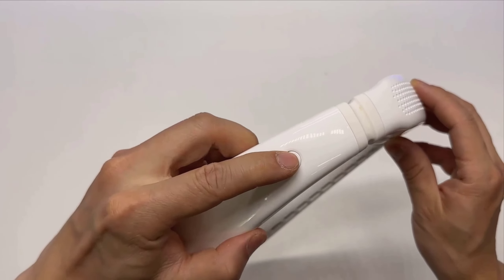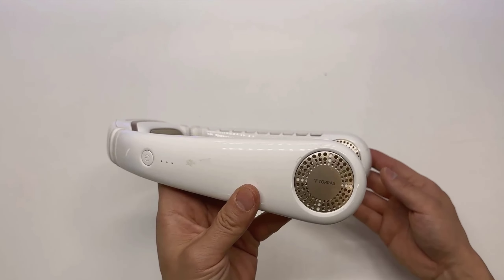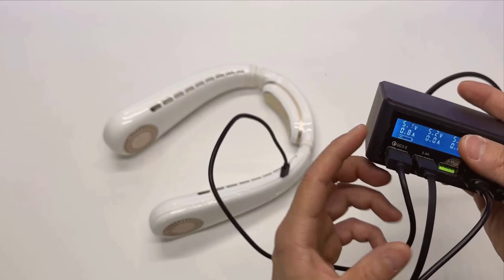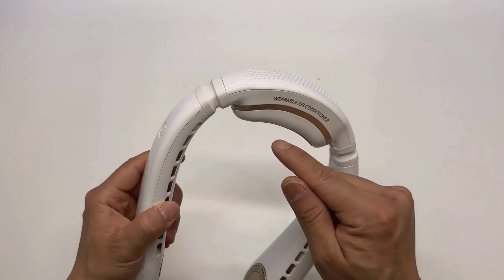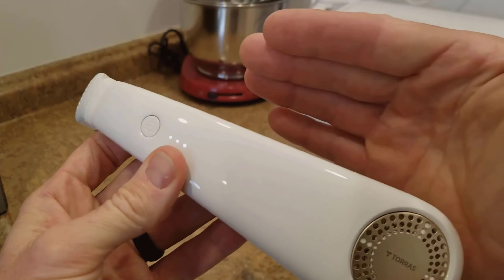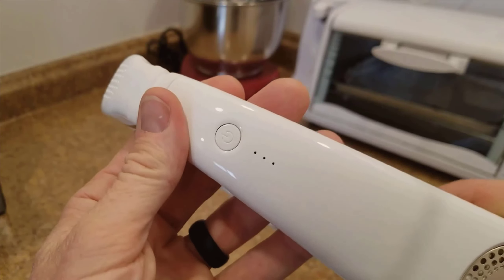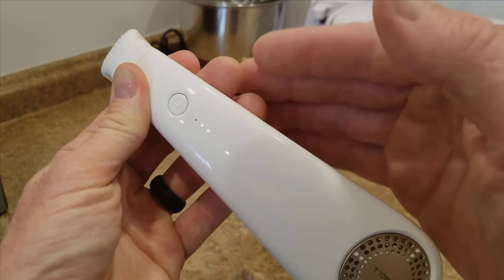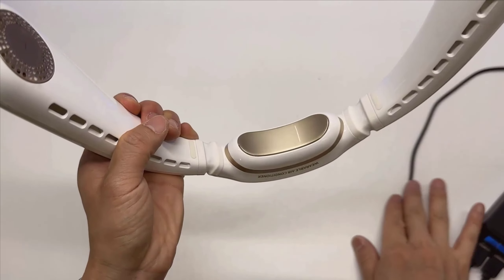TORRAS COOLIFY Portable Neck Air Conditioner - Review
- Hey there! In this video, I'll be showcasing the TORRAS COOLIFY Neck Air Conditioner in Pearl White. This ultra-light cooling neck fan is perfect for keeping you cool on-the-go, whether you're outdoors, at home, or in the office. With three speeds and the ability to adjust the wind direction up and down, this personal neck fan is both versatile and convenient. Stay comfortable and refreshed with the TORRAS COOLIFY Neck Air Conditioner. Join me as I demonstrate its features and functionality. Feel free to drop any questions you may have in the comments below!

- TORRAS COOLIFY Neck Air Conditioner, Ultra Light Cooling Neck Fan, Portable Neck Fan Rechargeable 3 Speeds, Wind up and Down, Neck Cooler, Personal Neck Fans for Outdoor/Home/Office Pearl White:
Product highlights:
+ [Stay Cool with COOLIFY this summer] TORRAS is the pioneering expert in neck air conditioners. Since 2020, the company has been dedicated to researching neck-hanging air conditioners to bring people a happy experience, solving the problems of many people suffering from heatstroke or heat intolerance. TORRAS continues to innovate and break through new technological challenges, holding over 500 patents, exporting to more than 50 countries, and beloved by billions of customers.
+ [Instant Cool Relief] TORRAS COOLiFY personal air conditioner features the Ku Peltier Radiator, which is the secret to this neck AC device. The blood vessels and nerves at the back of the neck have the closest connection to the brain. Cooling the core, regulating the whole. With the 0.9 x 0.9 inch Ceramic semiconductor radiator built-in, the COOLIFY neck cooler only needs to cool the back of your neck to refresh your entire body in seconds.
+ [Dual Vertical Air vents, High-Speed Airflow]The COOLIFY neck fan's 3D Airflow Design features 36 air vents that offer an immersive cooling experience. The upward vents blow cool air towards your face, while the downward vents prevent discomfort from long-term wear by cooling the skin on your neck. With the patented Air Duct, a 5000 RPM High-Speed Motor, and a 41 mm Super Wearable Air Conditioner, the COOLIFY portable neck ac ensure a fast and consistent cooling experience.
+ [Designed for Comfort] COOLIFY bladeless neck fans is the ultimate neck fan for maximum comfort and convenience. Its bladeless design and metal honeycomb mesh ensure safety and prevent hair tangling. The soft silicone material is adjustable to fit any neck size. Weighing just 285g and operating at a whisper-quiet 31dB, COOLIFY portable neck fan is the perfect choice for staying cool and comfortable on-the-go.
+ [Long-Lasting and Fast Charging] COOLIFY personal fans device boasts impressive battery life, lasting up to 2-4 hours in cooling mode and 3.5-8 hours in fan mode, depending on the selected setting. Users can choose from three adjustable settings to optimize battery usage. Additionally, COOLIFY portable fans come equipped with a Type-C charging cable that only takes 2 hours to fully charge, ensuring that it's always ready for use when needed.
+ [TORRAS Care Perfect Personalized Gift] The COOLIFY personal neck fan comes with a specially designed space capsule case, providing a sense of tech and mystery. Imagine the surprise moment when your beloved one receives this neck cooler as a gift. Package includes TORRAS COOLiFY Air wearable air conditioner x1, Portable Carry Bag x1, USB-C braided fast-charging cable x1. Get 30-day no-questions-asked returns, 180-day limited warranty, lifetime technical support with 12h response time.